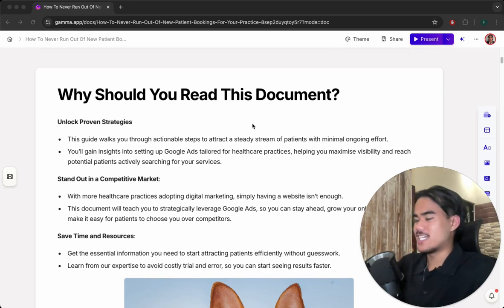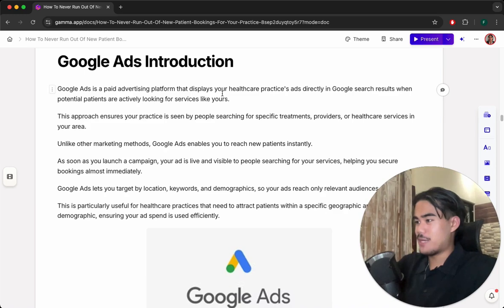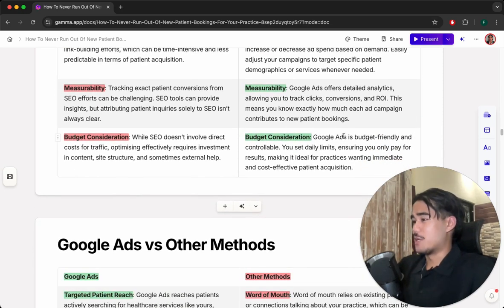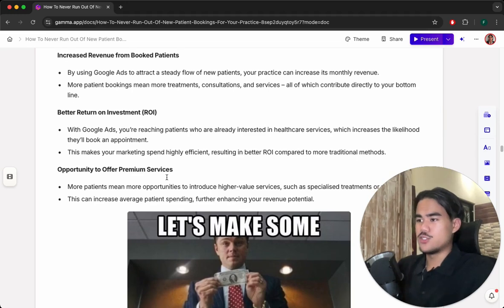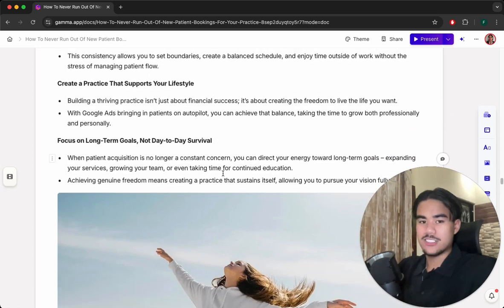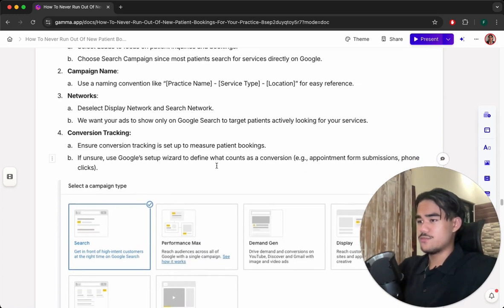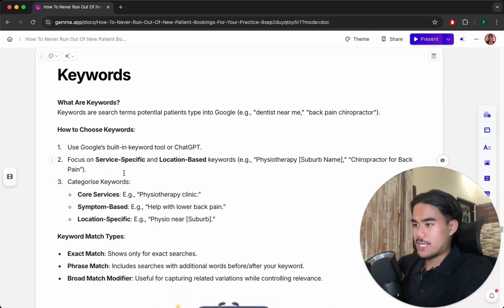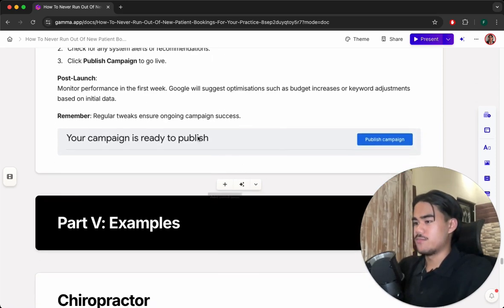How To Never Run Out Of New Patient Bookings For Your Practice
Here is the link to the document

If you run an allied health business or healthcare practice, we'lll get you more patient bookings in just 14 days on a complete FREE TRIAL BASIS with no upfront fees or any strings attached: practiceconquest.com